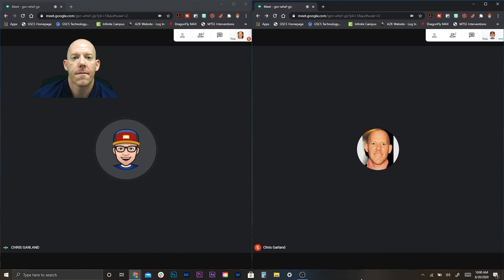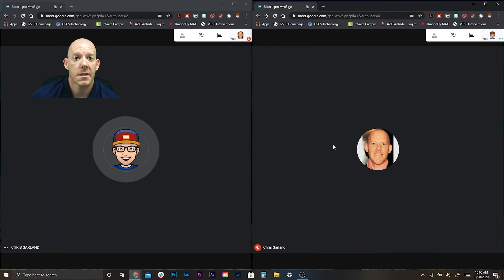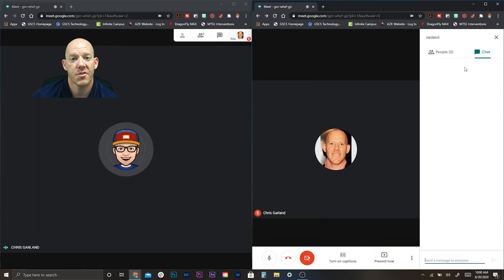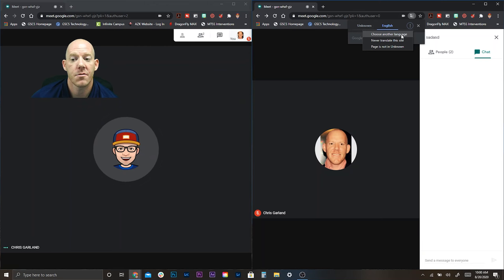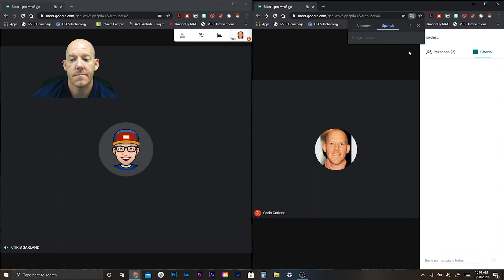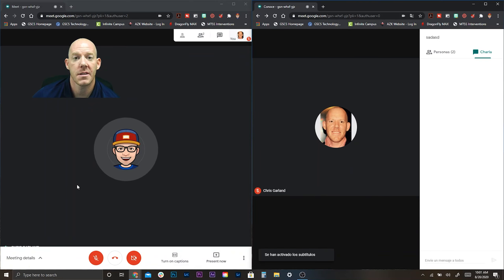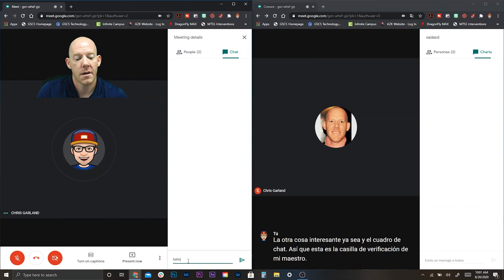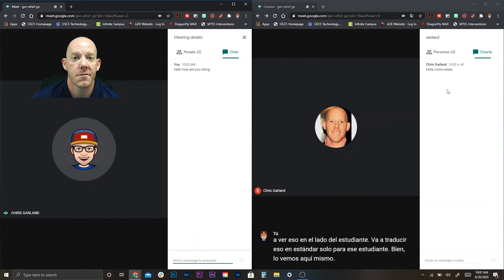How To Translate During A Live Google Meet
My name is Chris.  I am a educator of 11 years and have a doctoral degree in Curriculum and Instruction.  I make videos to help educators better utilize technology within their classroom in order to engage their students more.  Today I wanted to show you how to translate a live google meet session to your ELL students.  This is a great tool for them to better understand and communicate with you and better their chance for success within your classroom.